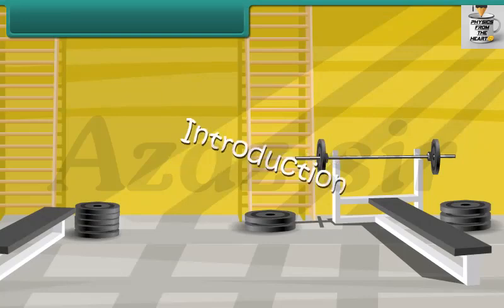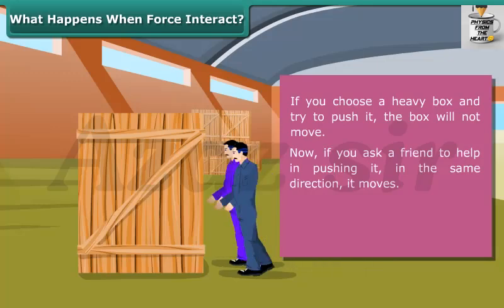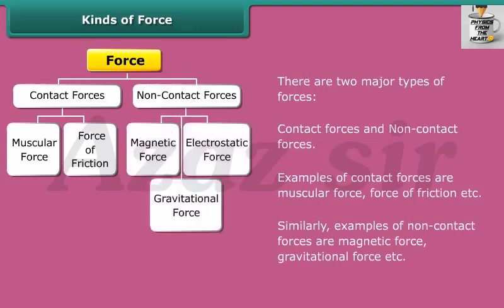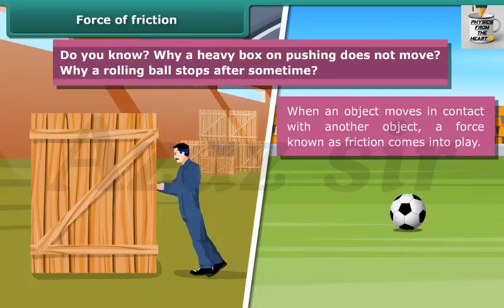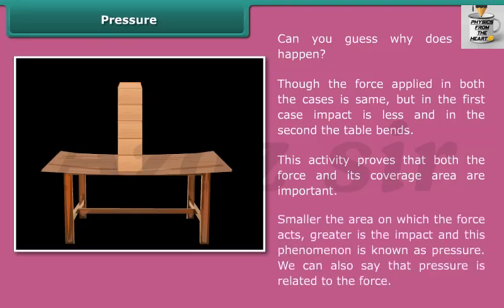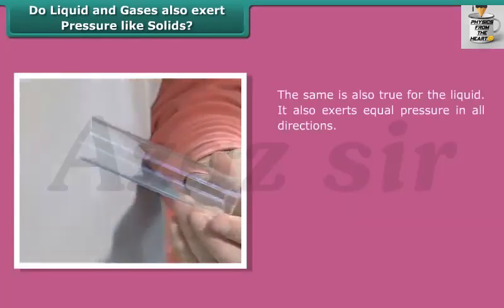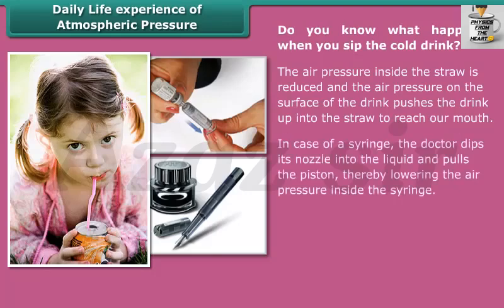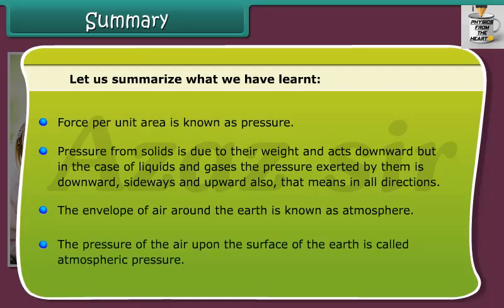chapter 8-Force and Pressure